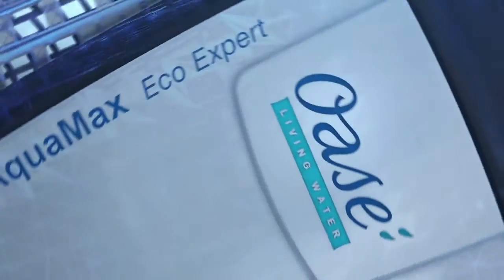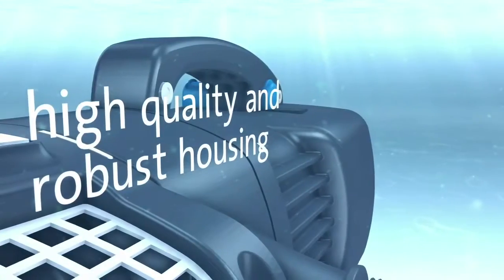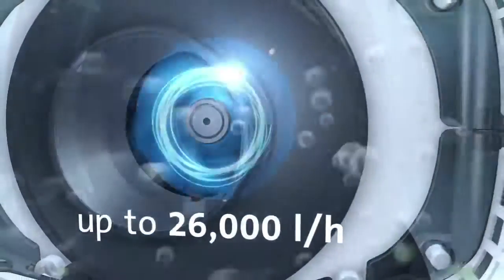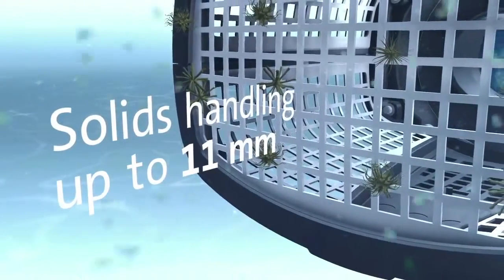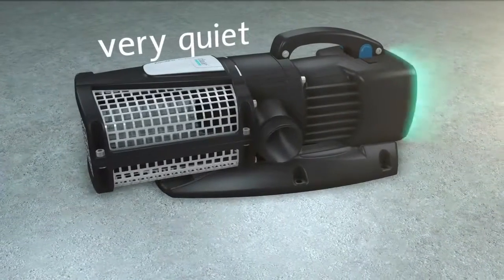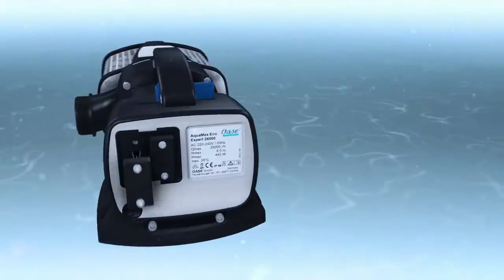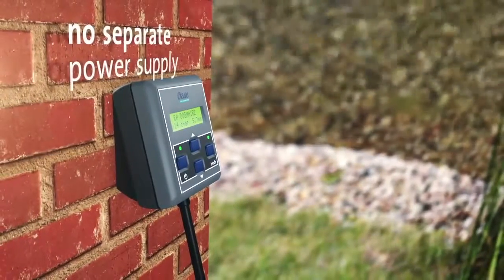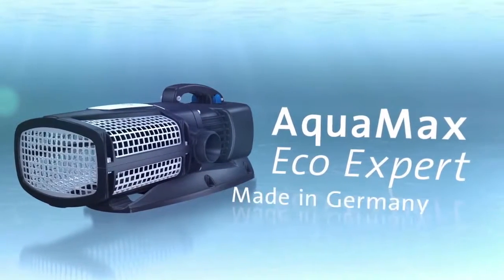Oase AqaMax Eco Expert - Filter & Watercourse pump